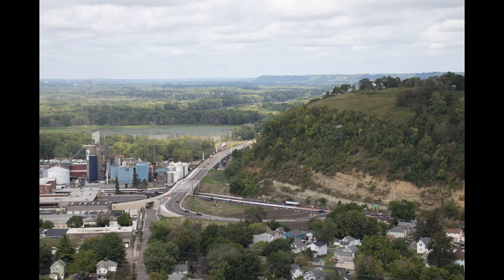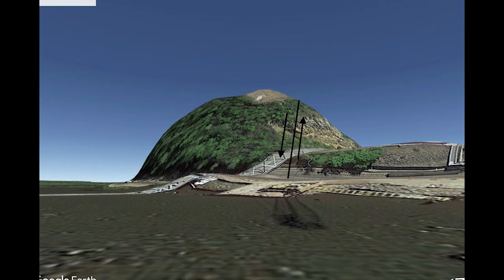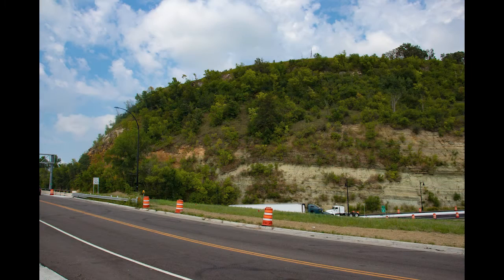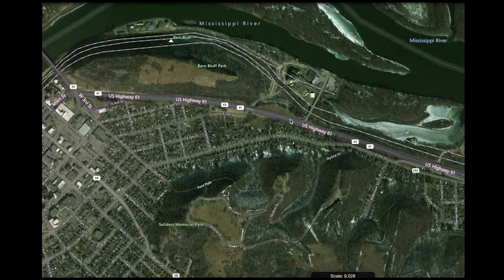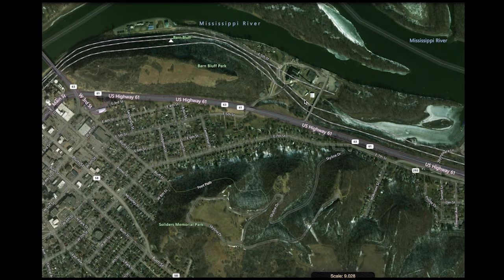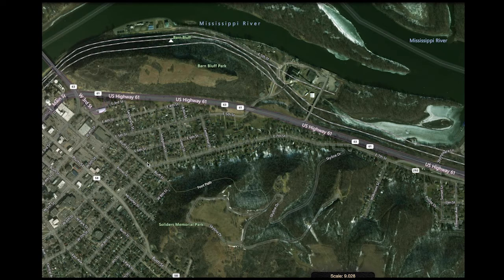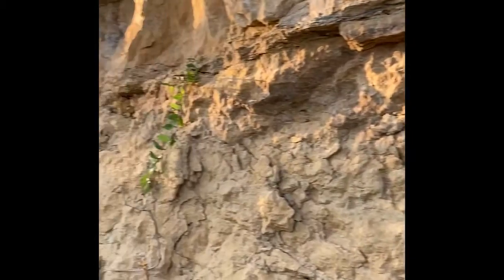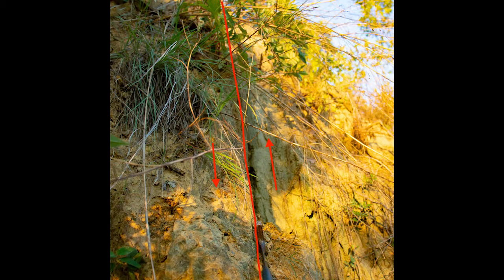Red Wing Fault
Video describing the Red Wing Fault